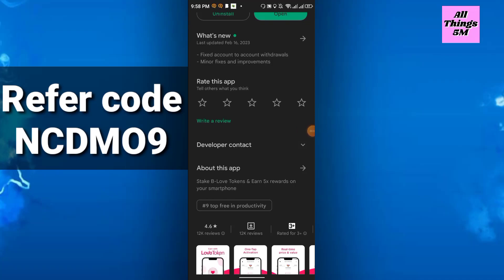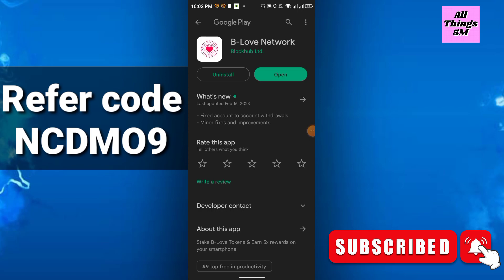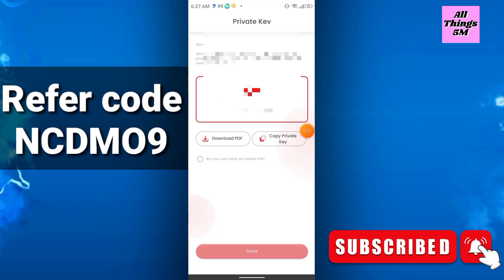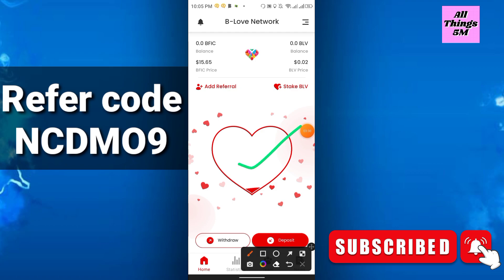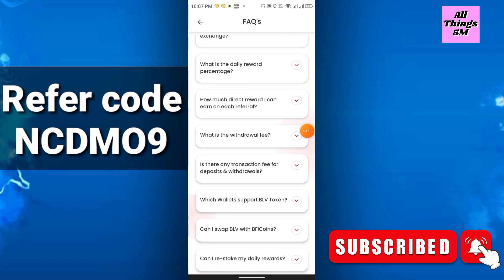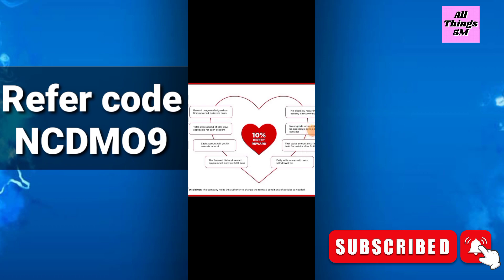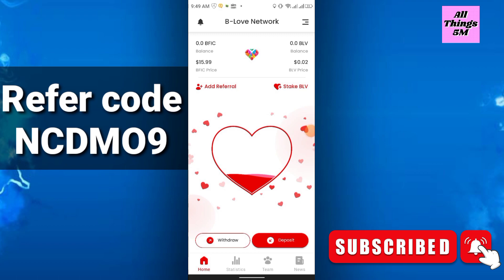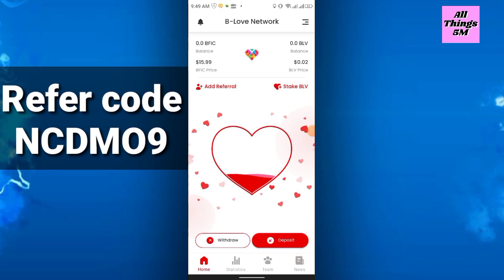Strong mining app 2023.Episode-6.Mining application.B love network.Blv mining.All Things 5M.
Refer code
NCDMO9

YouTube search